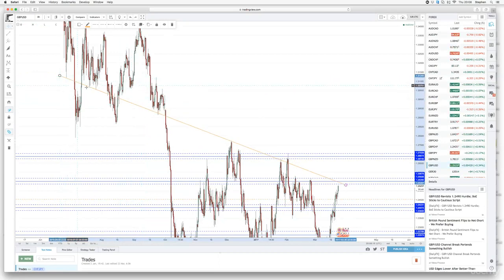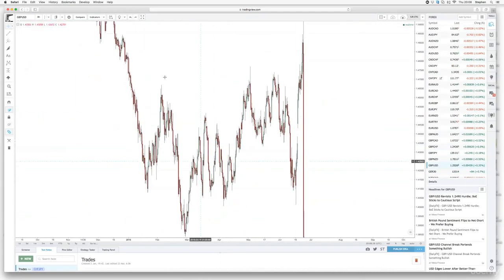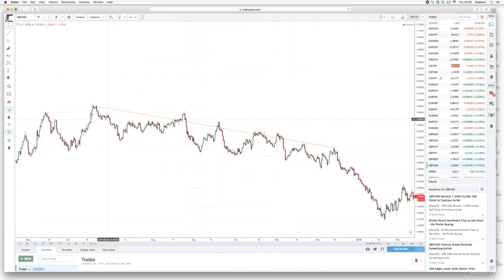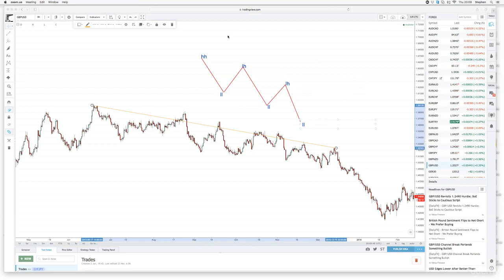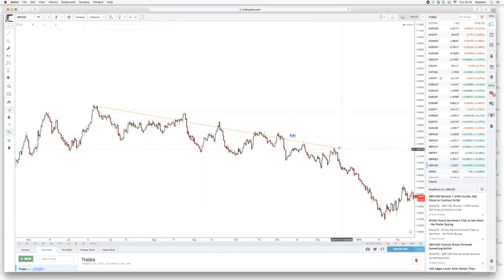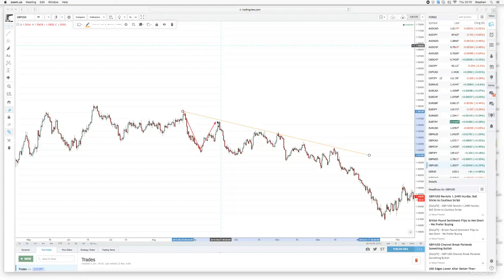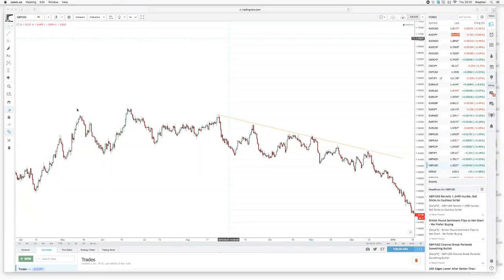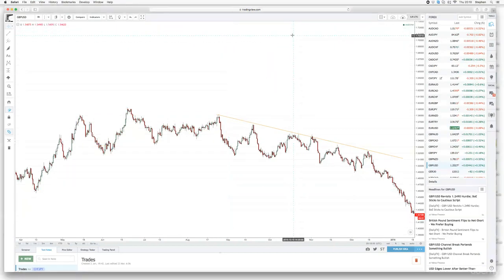17- Trading the down trend